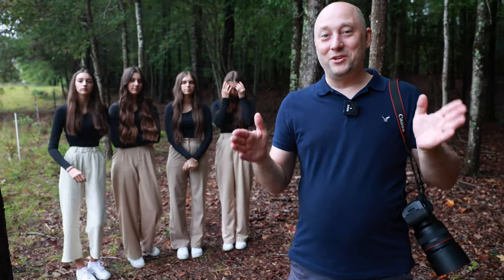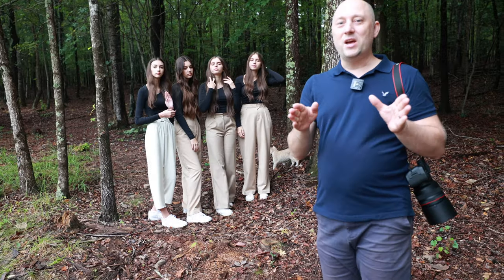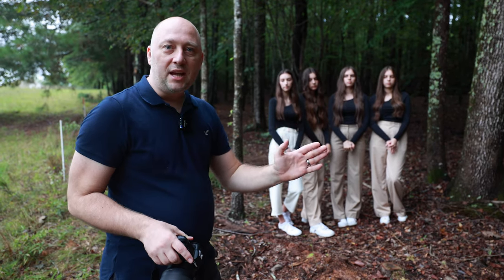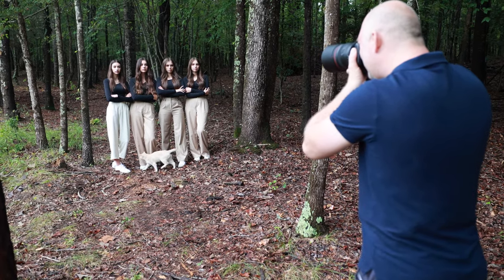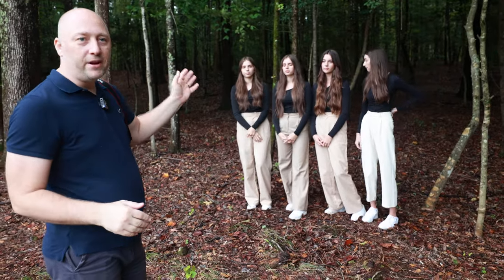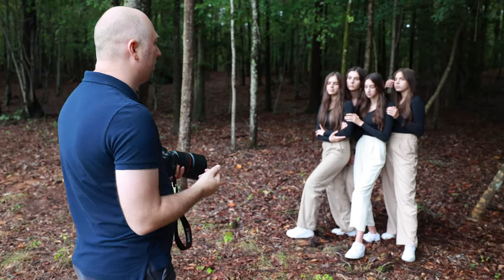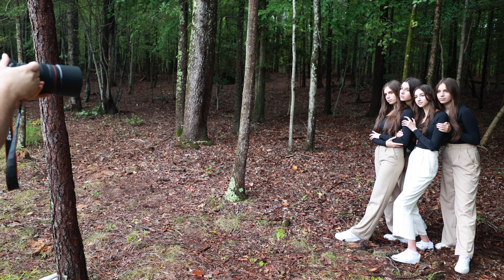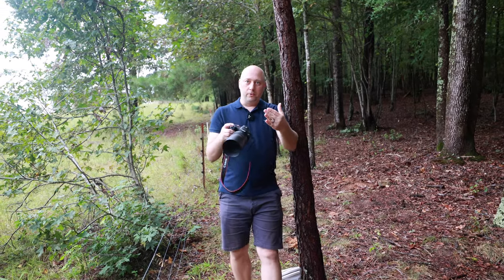How I Shoot Group Portraits with F-STOP 1.2 | Greenville, SC Photographer | Posing Tips and Ideas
Modifiers:
6-Foot Softbox